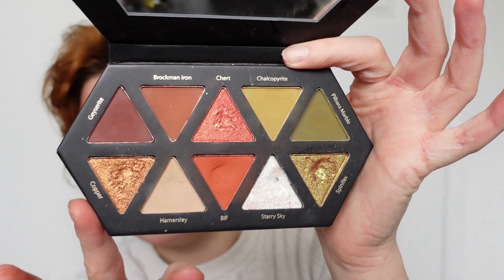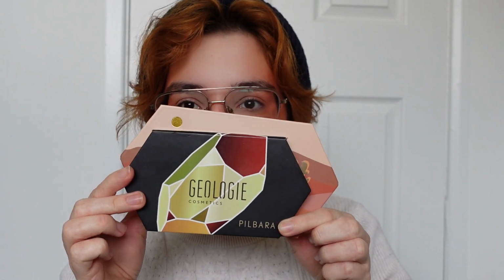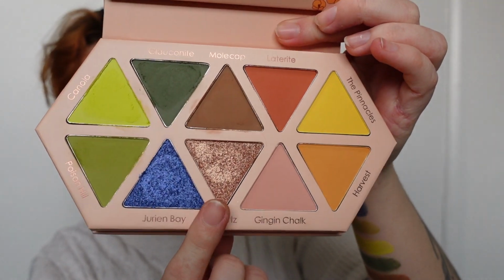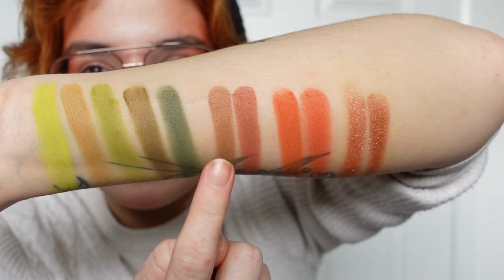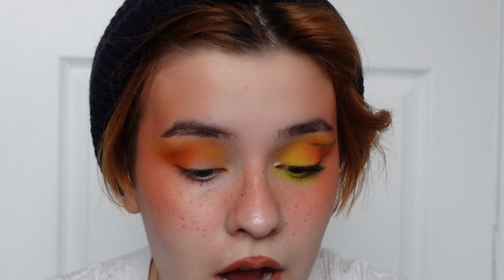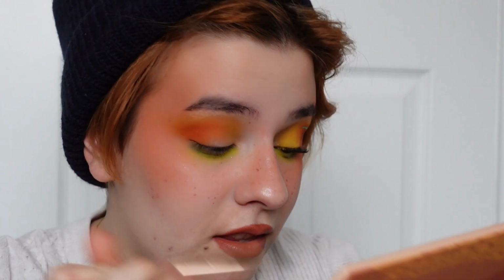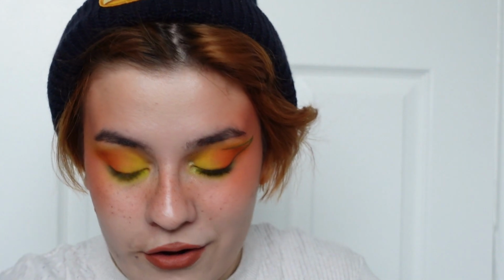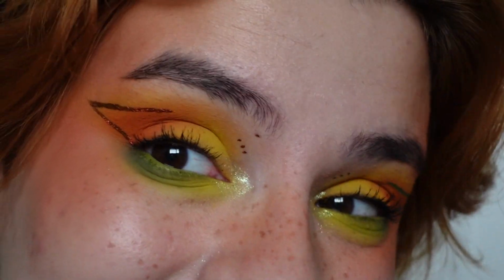Geologie Wheatbelt Palette First Impression! // Comparisons, Swatches + A Look!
Hi, I'm Skye (they/them) and in today's video, I am trying out the newest palette from Geologie Cosmetics!

// Products Used //
・Eyes:  Geologie Wheatbelt Palette (*)
               Glisten Chroma Flick Liner in Beetle
               NYX Worth The Hype Mascara
・Brows: NYX Brow Glue
・Face: NYX Marshmallow Primer
              Fenty Beauty Eye Brightener Concealer in Golden Ivory
              Fenty Beauty Loose Powder in Butter
              Nabla Skin Bronzing Bronzer in Ambra
              Nabla Faux Freckle Maker
              Ingrid Cosmetics Blush in Carrot Cool
・Lips:  Colourpop Blur Lippie Stix in Unreal (*)

// Social Media //
・Makeup Instagram
faerie.skye

// Rain Cloud Candles Links //
・Etsy Store

Any product that is listed with this symbol (*) afterwards was sent to me as PR. I will always give my unfiltered and honest opinions.